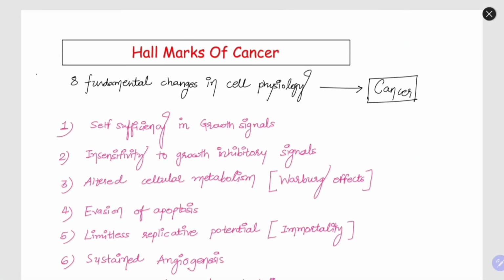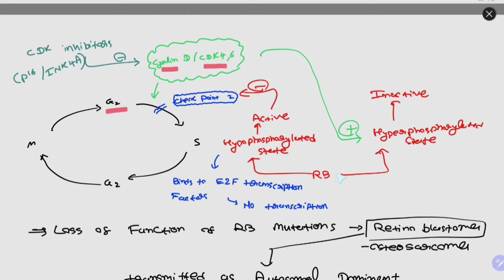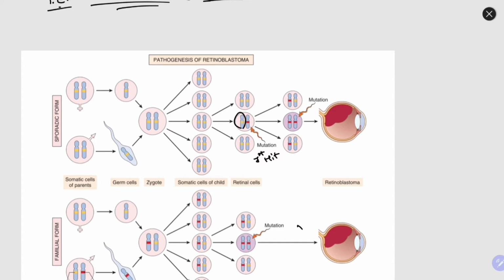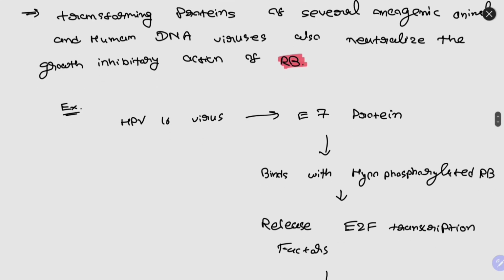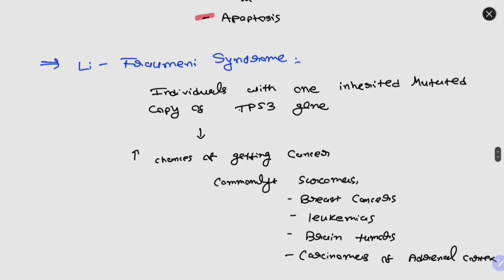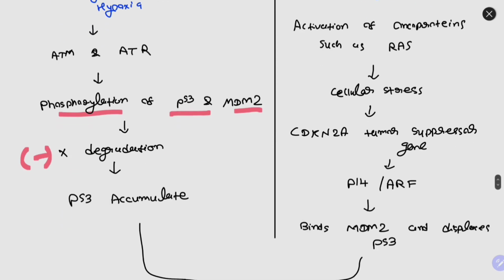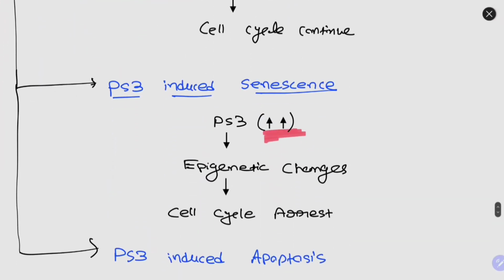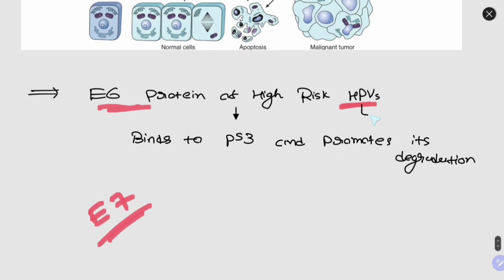TUMOR SUPPRESOR GENE | P53 AND RB GENE| NEOPLASIA | PATHOLOGY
References- ROBBINS & COTRAN Tenth South Asia Edition

For notes check the link given below